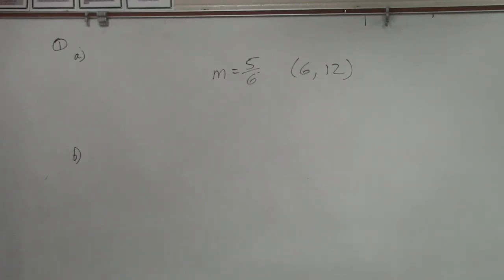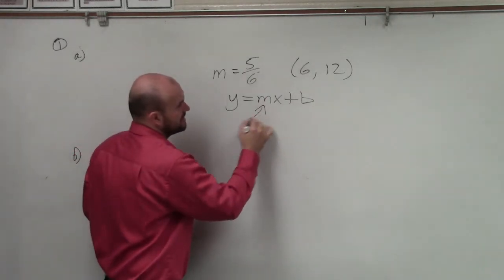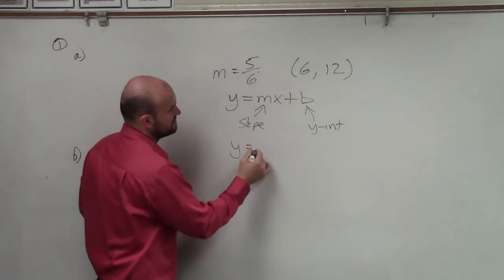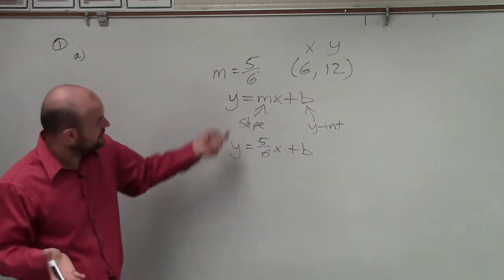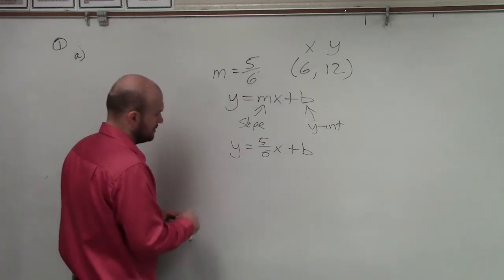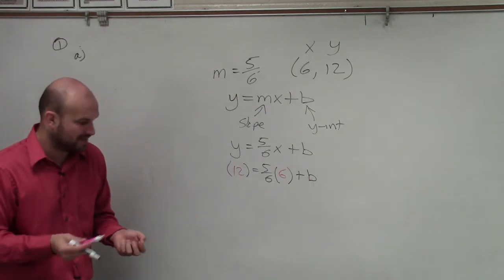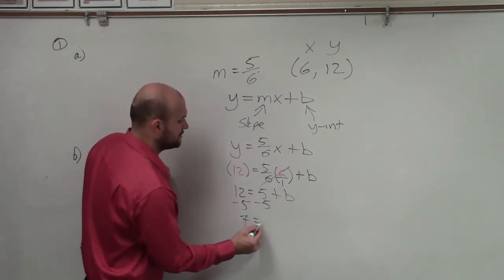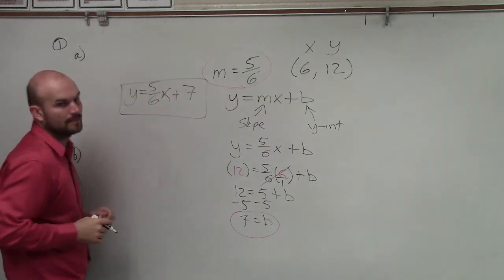Learn how to write the equation of a line given a point and slope